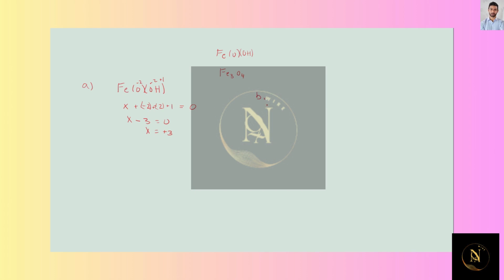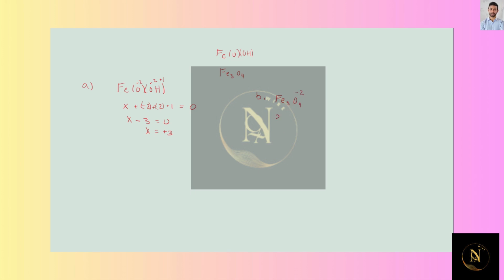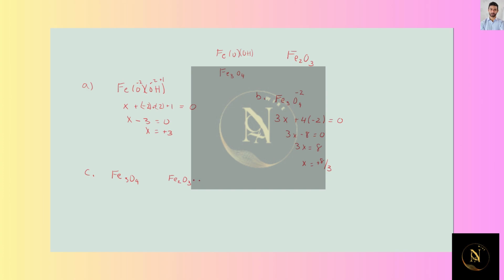[Chemistry] Iron corrodes to produce rust, but other corrosion products that can form are iron o